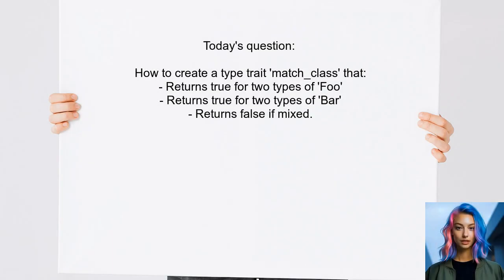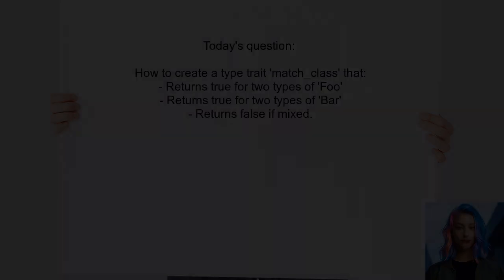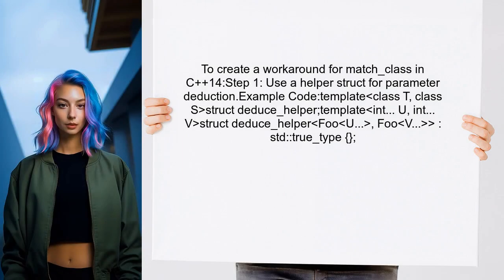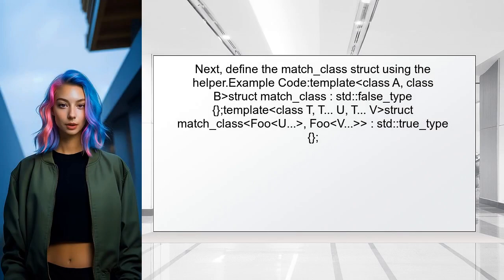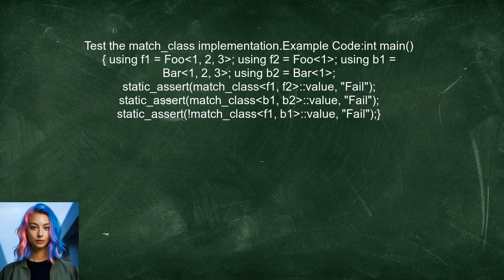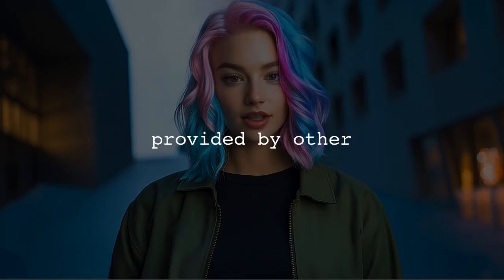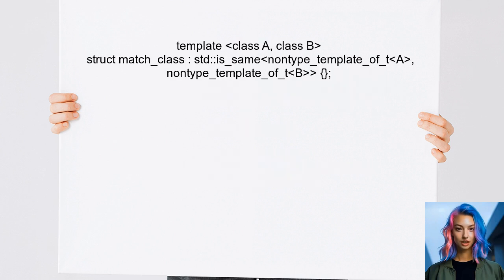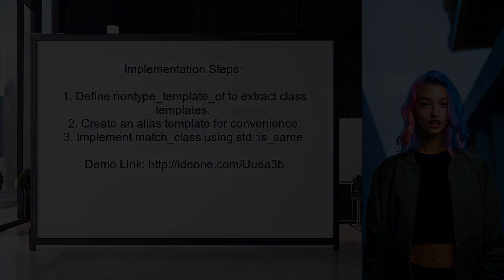Mastering Variadic Non-Type Templates in C++: Matching Techniques Explained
In this video, we delve into the fascinating world of variadic non-type templates in C++. These powerful features allow developers to create highly flexible and efficient code by leveraging compile-time parameters. Join us as we explore various matching techniques, breaking down complex concepts into digestible insights that will enhance your understanding and mastery of this advanced C++ topic. Whether you're a seasoned programmer or just starting out, this video will equip you with the knowledge to harness the full potential of variadic non-type templates.

Today's Topic: Mastering Variadic Non-Type Templates in C++: Matching Techniques Explained

Related to: variadictemplates, non-typetemplates, c++templates, c++programming, templatematching, c++variadicfunctions, advancedc++, c++tutorial, templatemetaprogramming, c++techniques, programmingconcepts, softwaredevelopment, codingtips, c++bestpractices, templatespecialization, compile-timeprogramming, genericprogramming, c++languagefeatures, programmingtutorials, c++examples